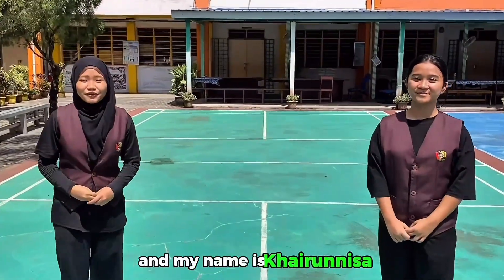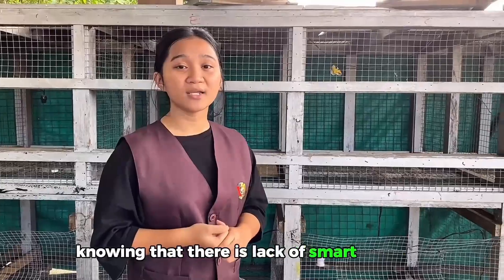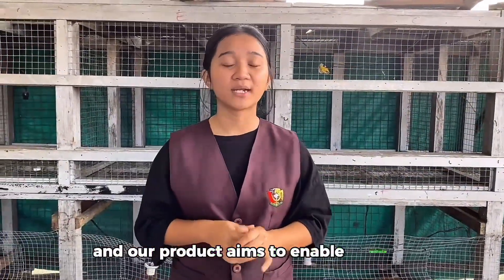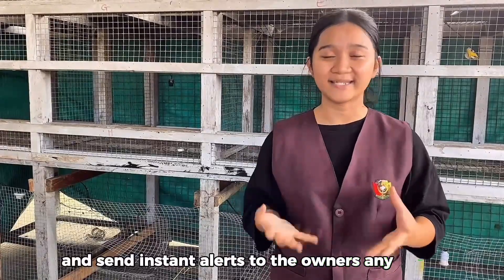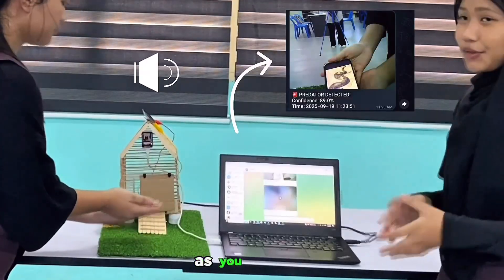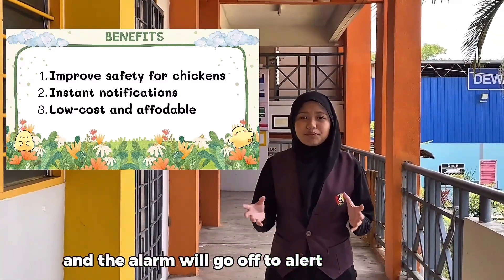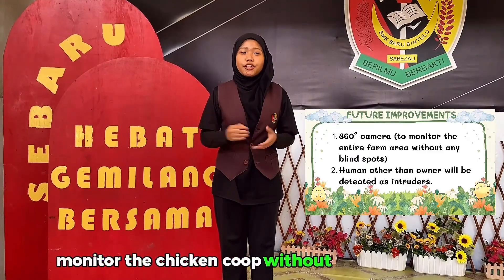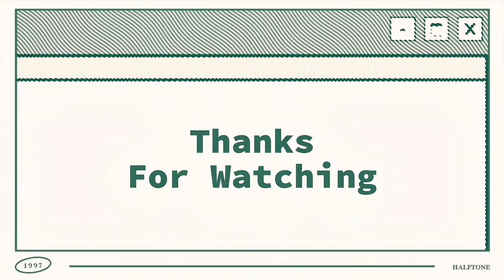GuardNest by MARS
Team Name: MARS
Team member: 1. Khairunnisa Binti Ariffin
                           2. Felicya Debvie Anak Anjan
School Name: SMK Baru Bintulu
Project Name: GuardNest
Project Description:
GuardNest is an AI powered security system created to protect your chickens day and night. It provides real time monitoring, instant alerts, and smart threat detection to keep them safe from predators and harm. GuardNest is lightweight, affordable, and easy to use, making advanced protection possible for every poultry keeper from small farms to community coops. With GuardNest, peace of mind is always within reach.